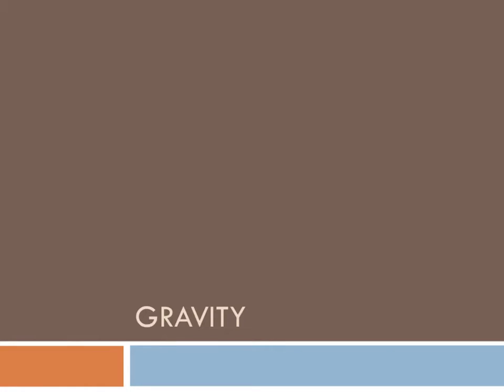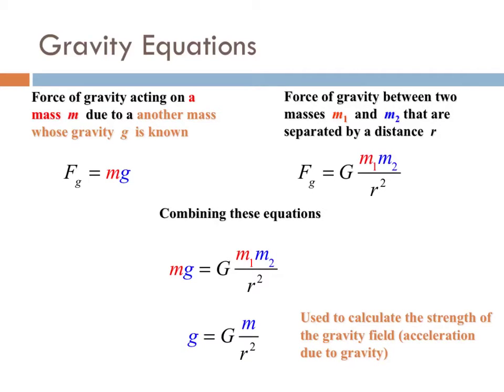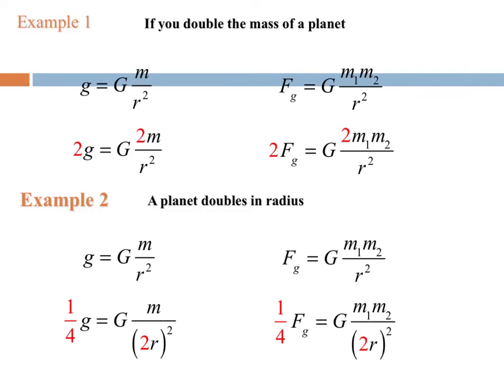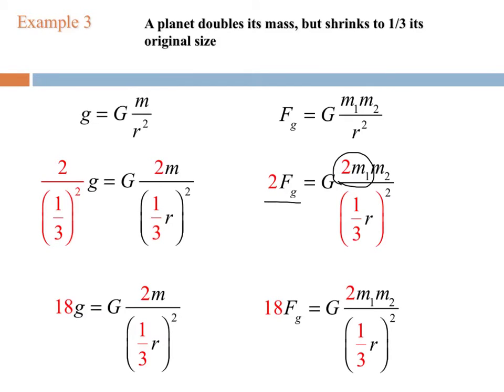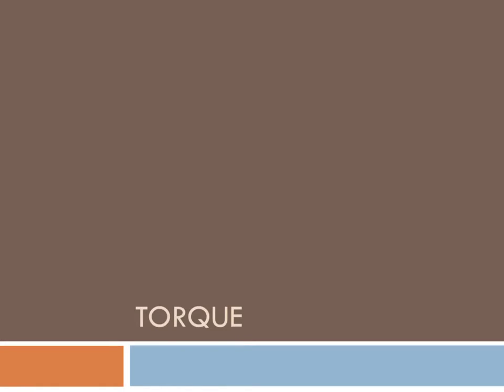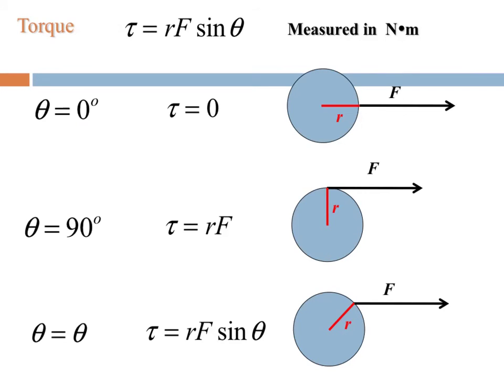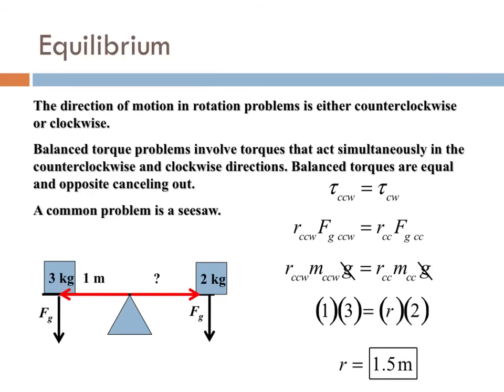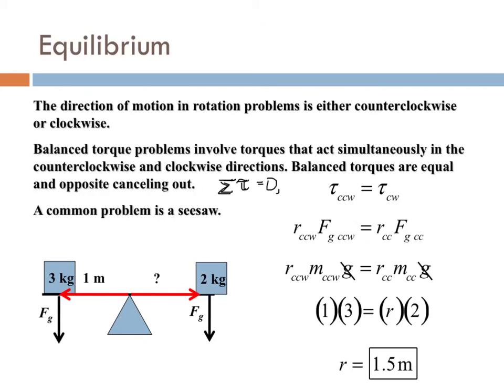B_gravity_torque